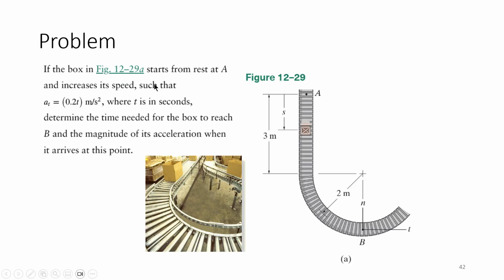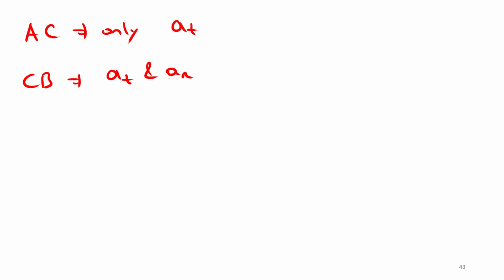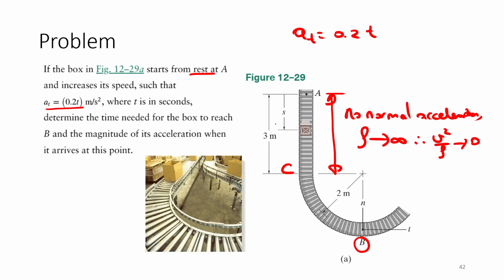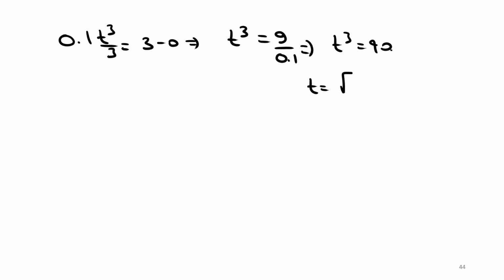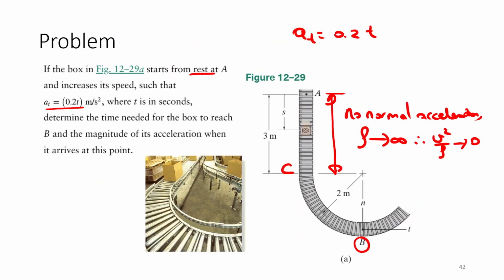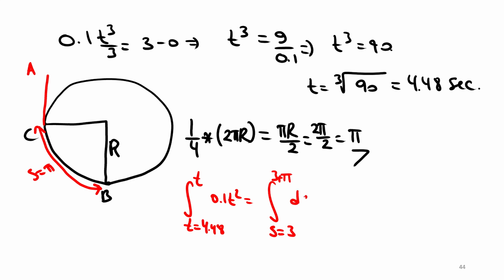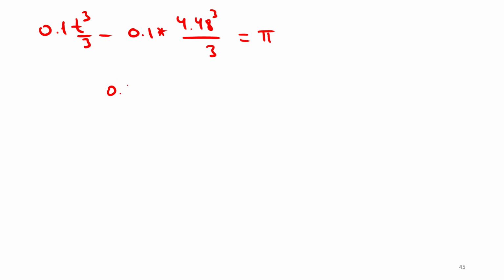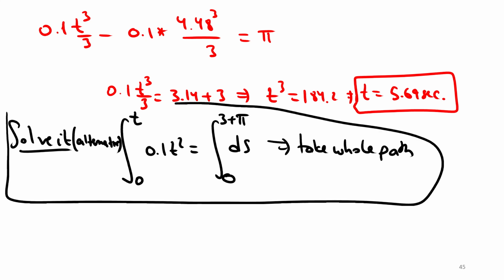12 7 Problem 1 part 1 default